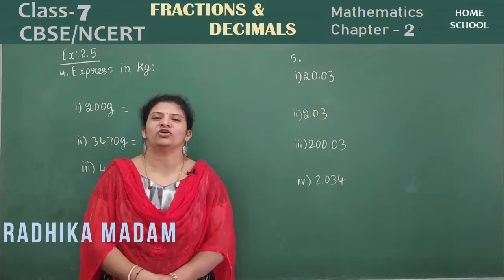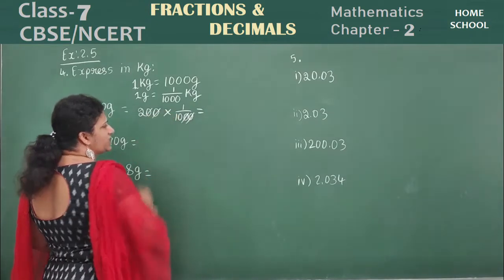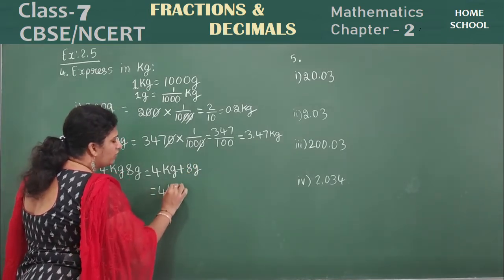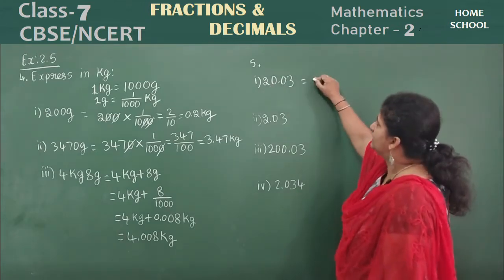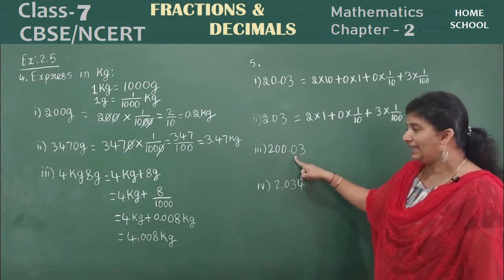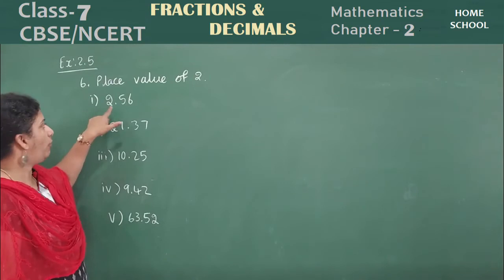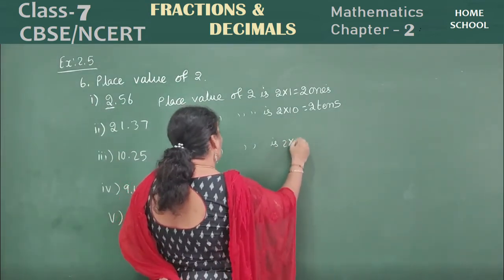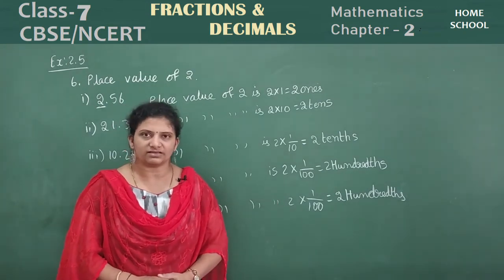Fractions & Decimals| Part-11| Class 7|Exercise-2.5|Problems(4,5 & 6) |Mathematics| NCERT / CBSE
chapter-2(Fractions and Decimals) sollutions for class 7th mathematics NCERT/CBSE syllabus